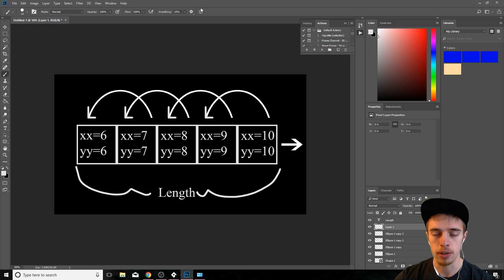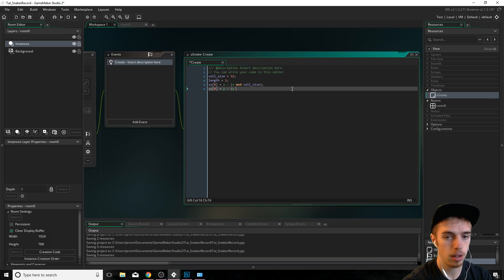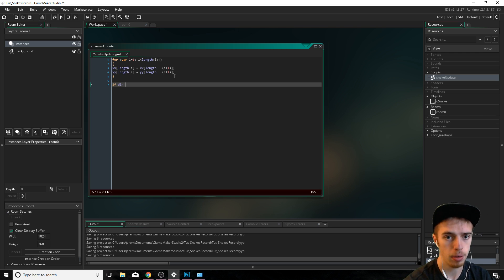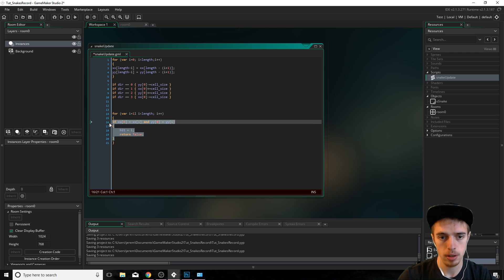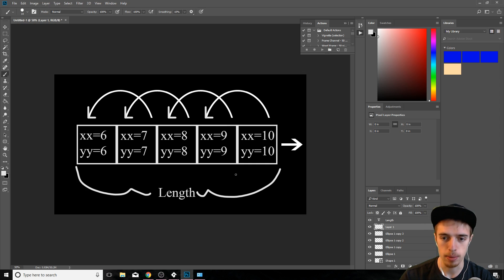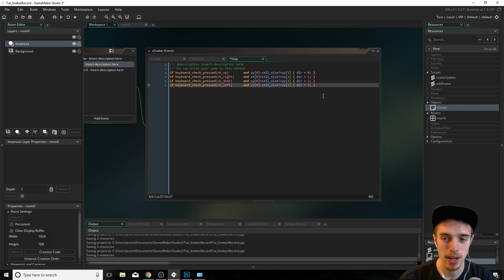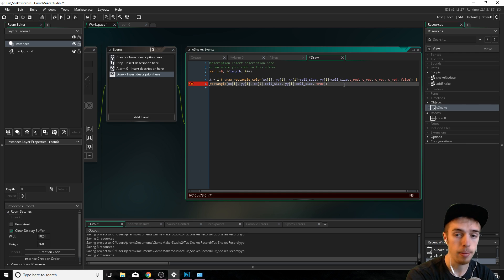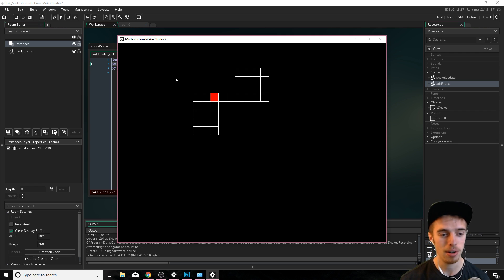Coding Snakes: Gamemaker Studio 2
A quick, easy way to code the snakes game. Not a lot of code, and easy customization for your games!